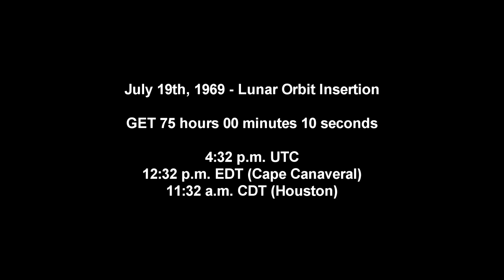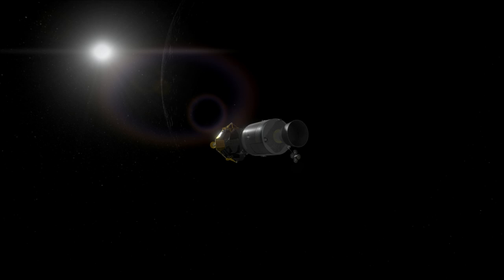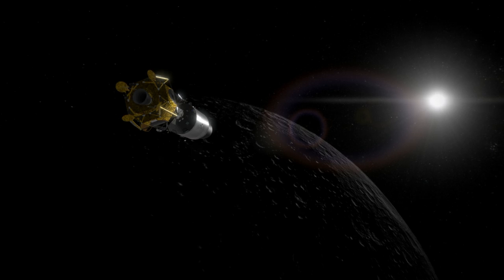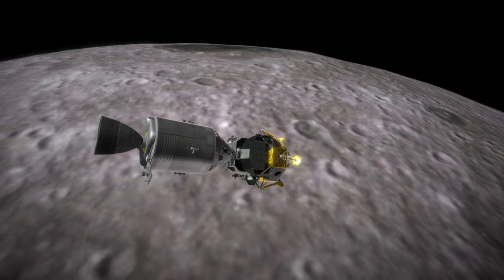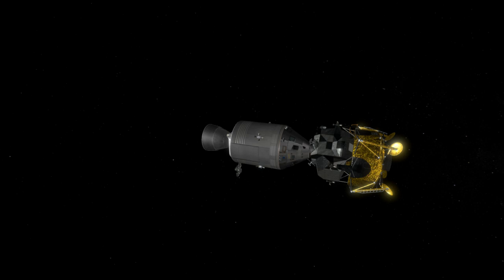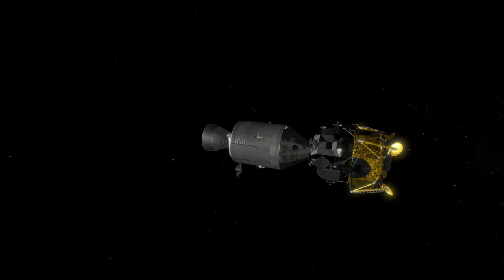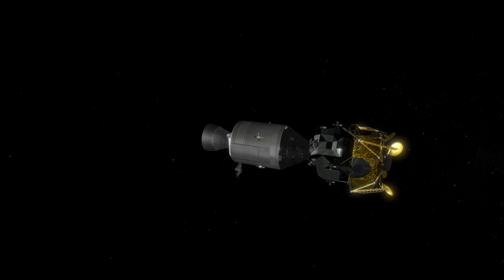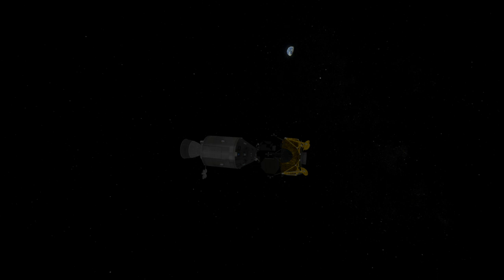Apollo 11 Complete Real-Time - 075:00 to 078:00 - Lunar Orbit Insertion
The astronauts make orbit around the Moon while I present brief cinematic tributes to the space missions that made this one possible, covering Sputnik to Vostok 1 in this video.